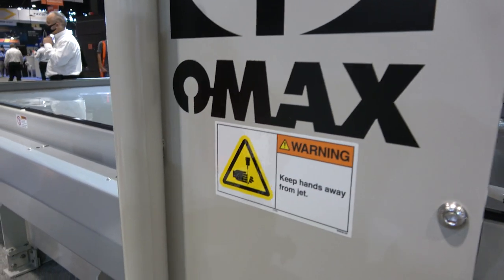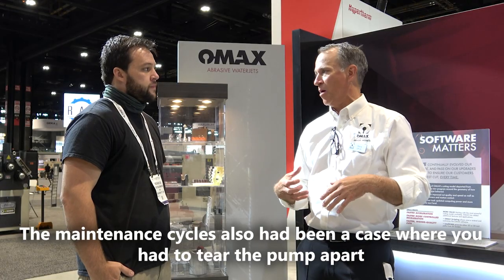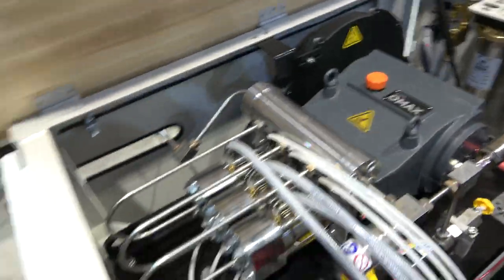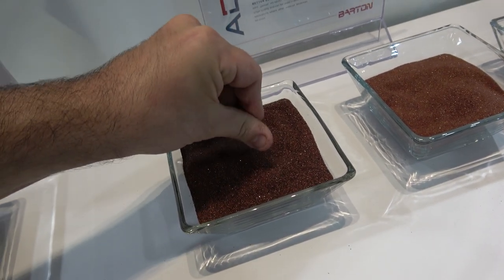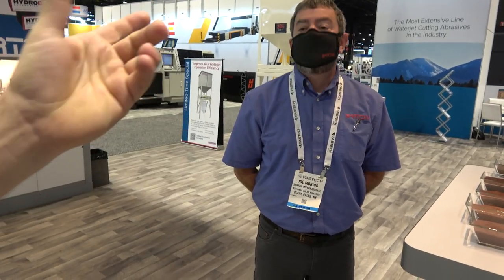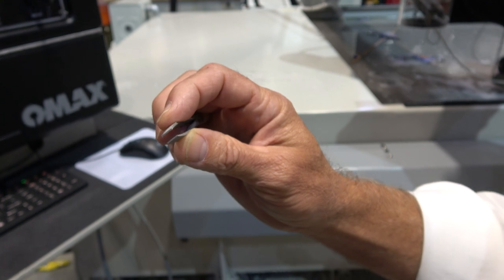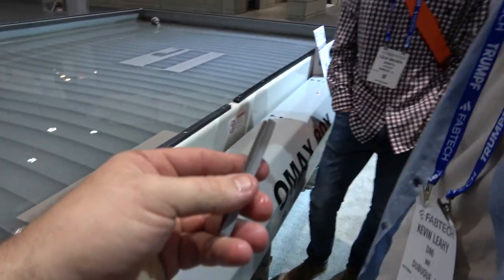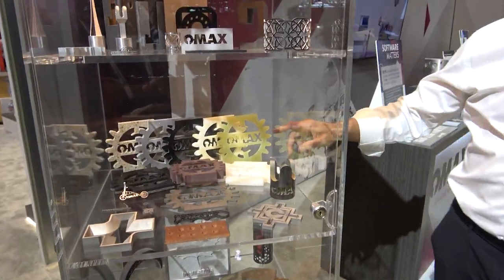I was WRONG about Water Jets with OMAX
At Fabtech this year I was invited to explore the OMAX booth and had the opportunity to have some misconceptions about water jets cleared up by the experts themselves. Join me as we both learn a few things.

Thank you to all the Patrons who support what I'm doing. If you'd like to support the channel, get discounts in my store, see videos early, and get access to my Bid Breakdowns where we discuss the real costs and final bid for each project, please consider joining